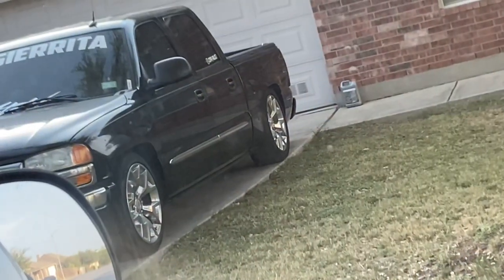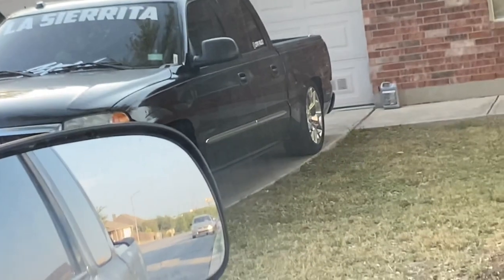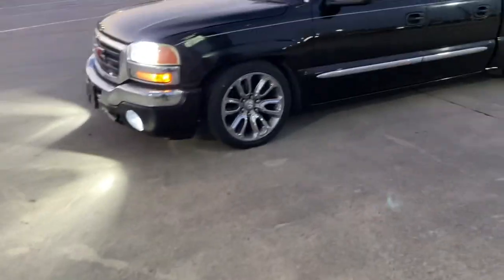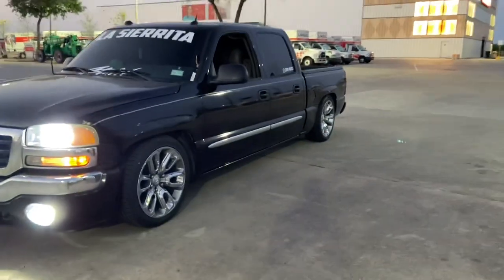I bought another truck // new tires on the black gmc sierra!!